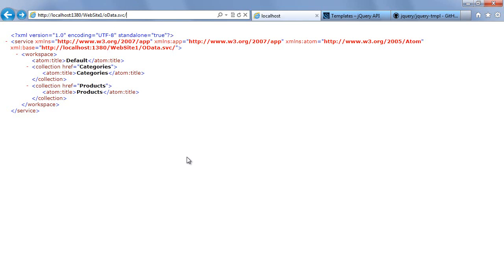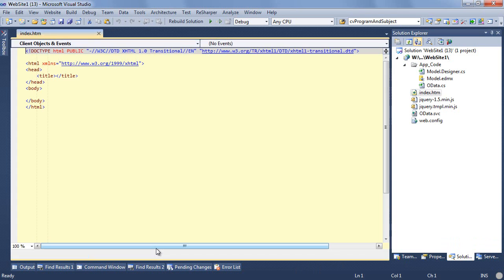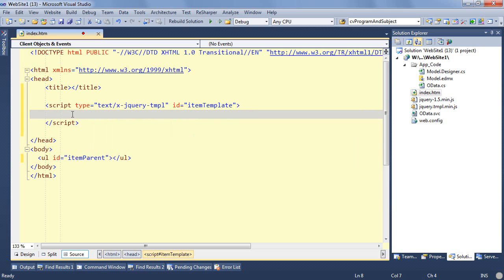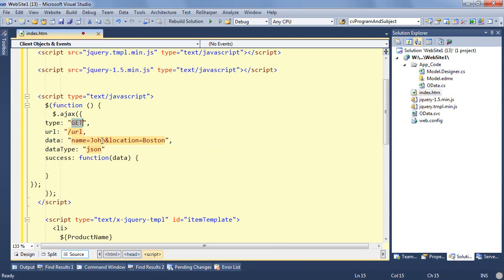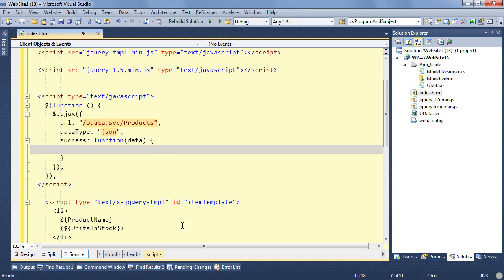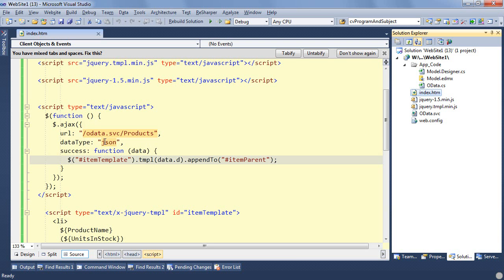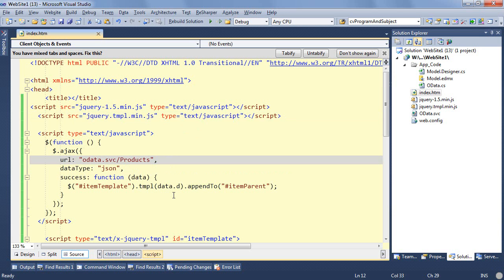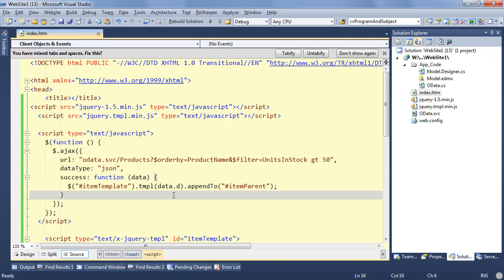Accessing an OData feed from jQuery (by György Balássy)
In this episode of the OData screencast series you will learn, how you can use jQuery to directly connect to an OData feed and jQuery Templates to render the data on a HTML page.
(720p, full screen view recommended).